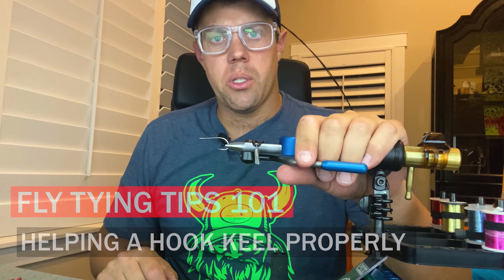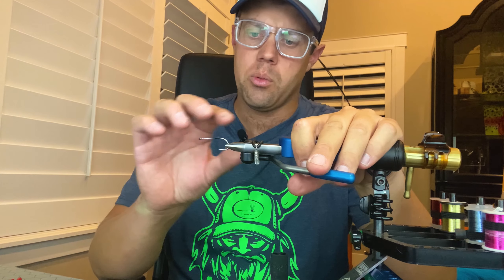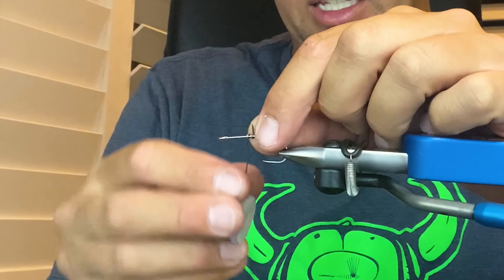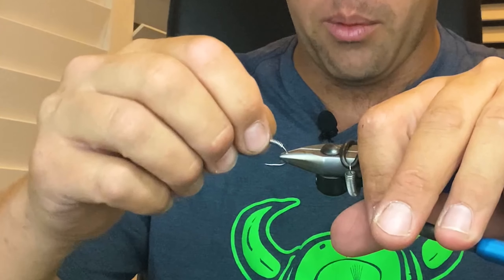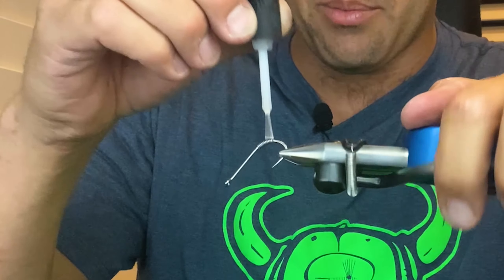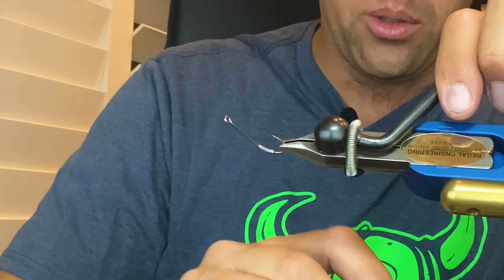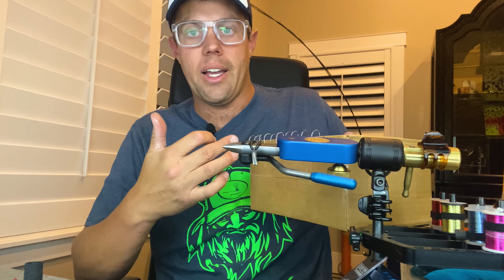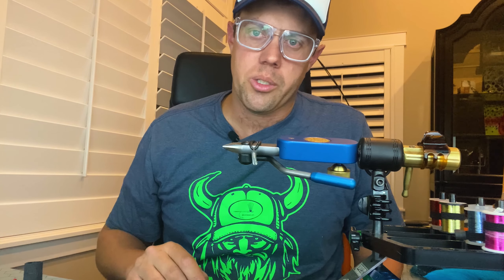Fly Tying Tricks and Tips 101: How to Help a Hook Keel Better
Here is a short 4 minute video where I will use .025 Lead wire to prep some hooks I will be tying for future Surf Candy flies.  Even with a heavy wire hook, sometimes it can ride a little off in the water and a little bit of added weight on the bend of the hook helps a lot.  I have seen others use beads to accomplish this, but this is the more cost effective way of doing it and I personal think it is less bulky than a bead and blends really well with the hook.

How many wraps really depend on the size of the hook.  If I were to say there is a general rule, take the half circle the hook creates moving from the shank to the point and divide it by 2, then subtract 4-6 wraps.  The result will be some lead wraps starting into the bend, but ending before the hook begins to curve back to the point. If your fly is riding all wonky still, add some more wraps and you can even wrap over the first lead wraps, doubling up on the space.

Make sure to add some superglue or other waterproof glue to protect the wraps from moving or sliding.  I prefer Z-ment and usually brush it twice working the glue into the lead wraps.

Comment below if you have seen me do other tricks that you would like explained, because most of the time I don't realize it could be a trick or a tip for someone else.